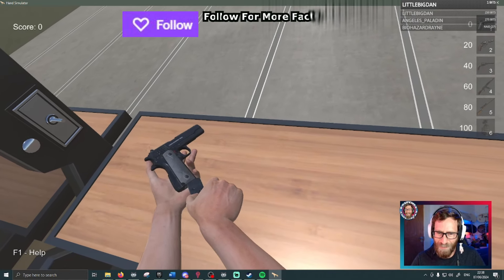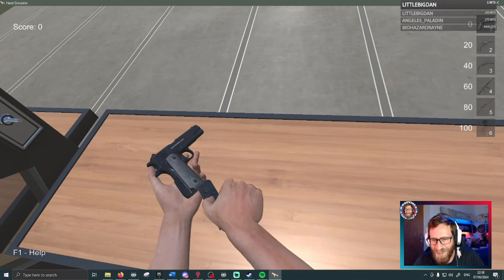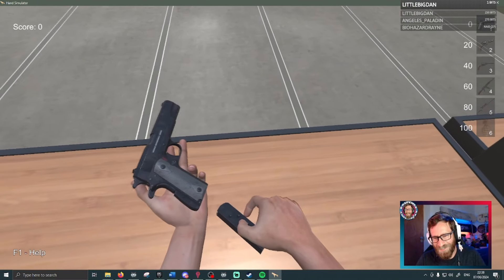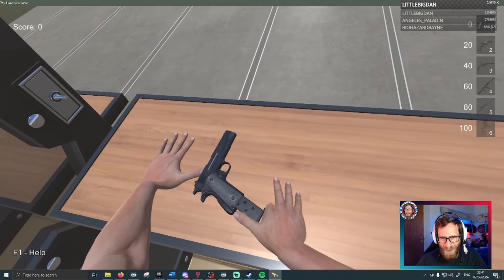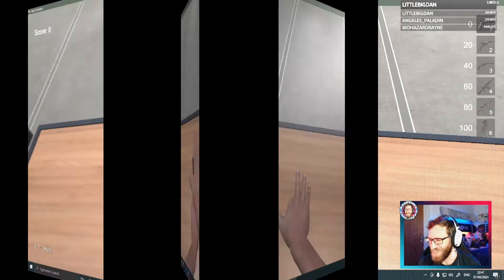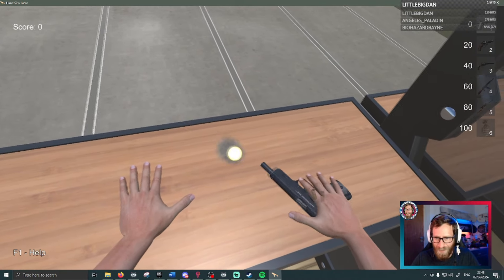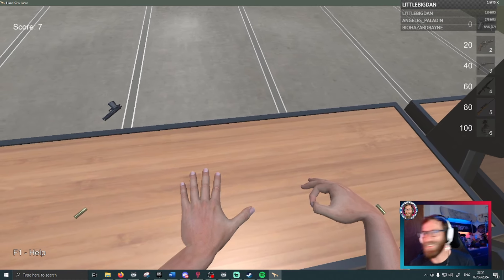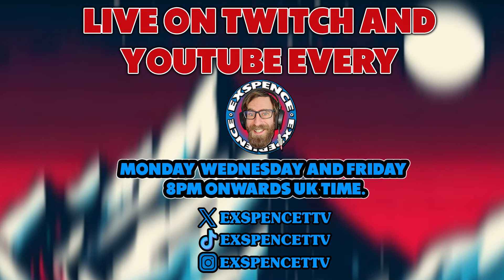Why I Got Banned From The Shooting Range! Hand Simulator!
I tried my hand at shooting, what could go wrong?  A lot it seems!

Reupload due to Audio Issues!  Sorry about that.

I am live every Monday, Wednesday and Friday night from 8pm UK time.  Come along for Facts, Beer of the day, Death shots, and gameplay.  Here on YouTube, and on Twitch